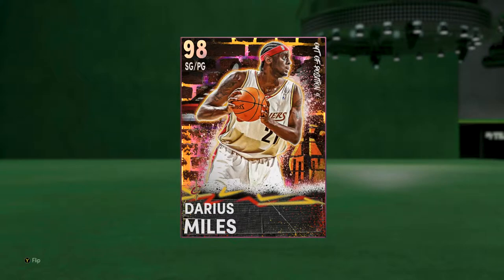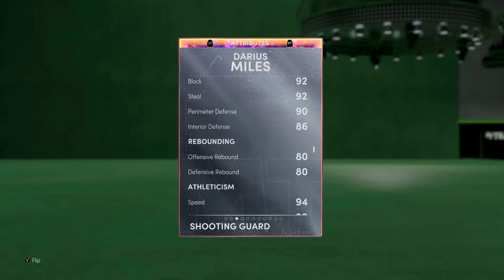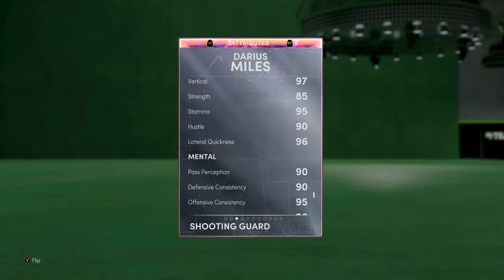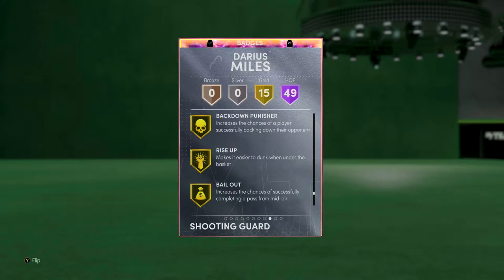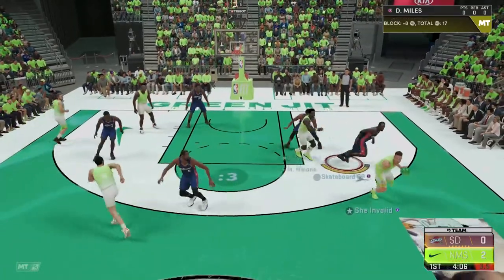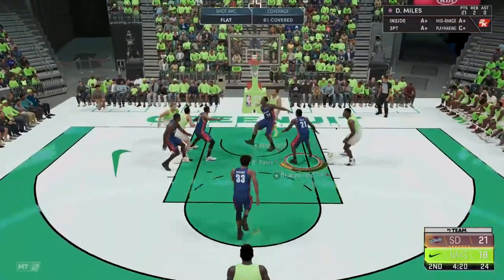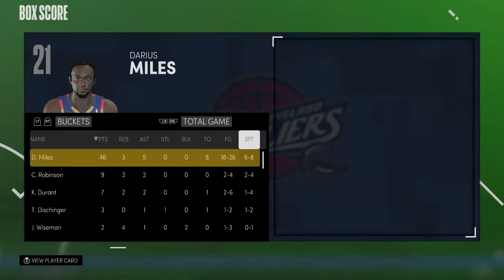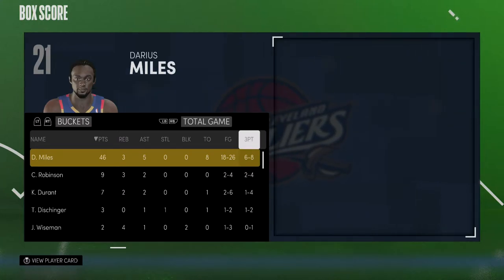GALAXY OPAL DARIUS MILES GAMEPLAY IN NBA 2K21 MyTEAM! HE'S A BUDGET BEAST!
2K dropped another set of Out of Position packs which carried a ton of budget gems that are still useable even though we're a couple months from 2k21. This new Darius Miles is a perfect pick up for budget players, he has everything you need for a OP card. Did you guys pick him up? Is he still useable this late into MyTeam? How do you feel about this card? Leave a comment of you thoughts!